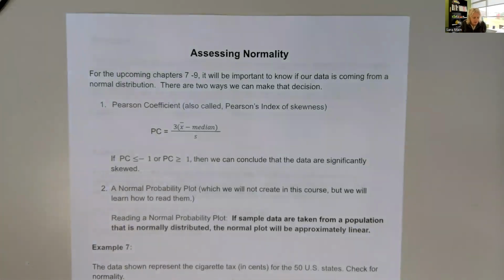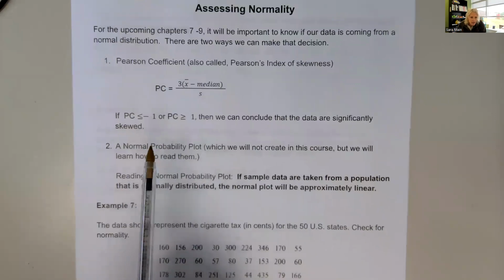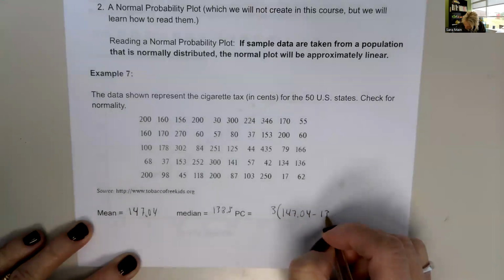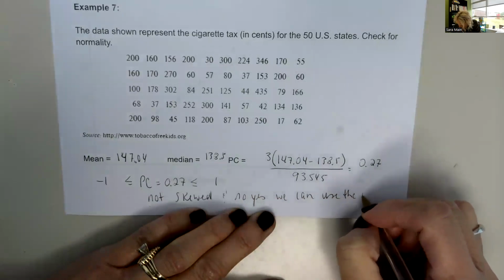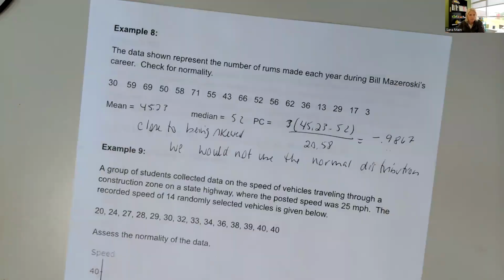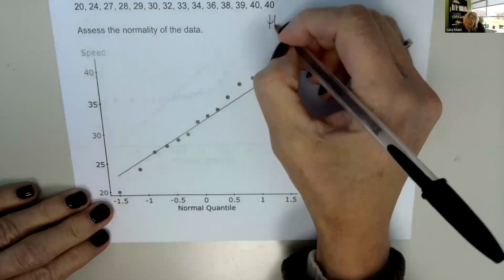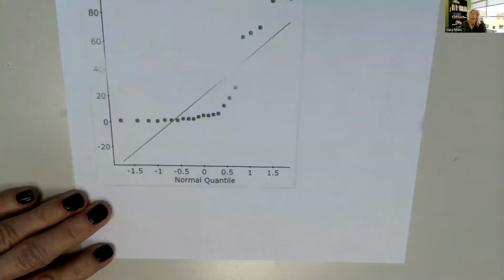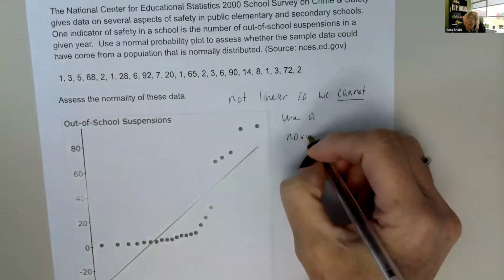stats bluman L 6 2 Pt 2